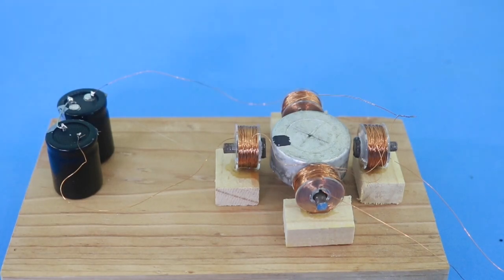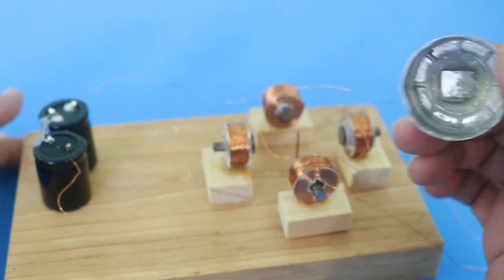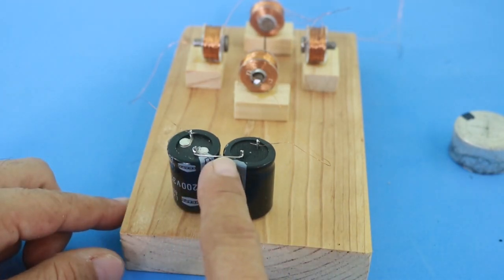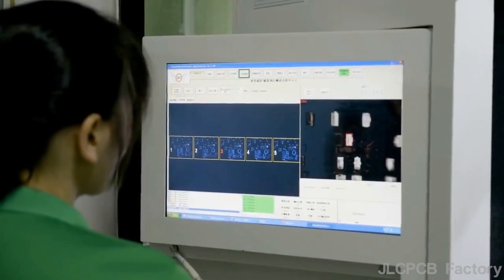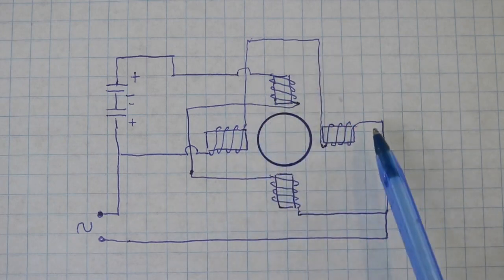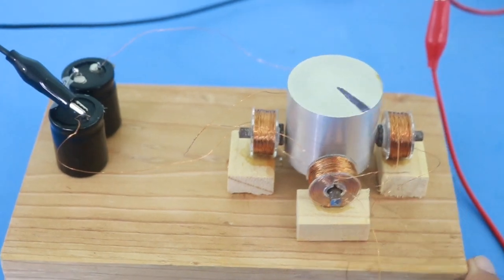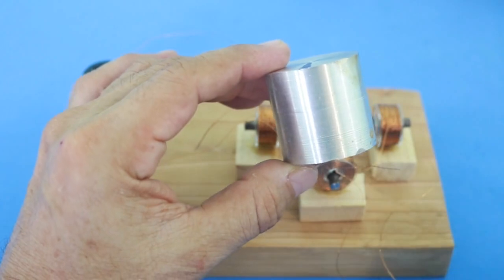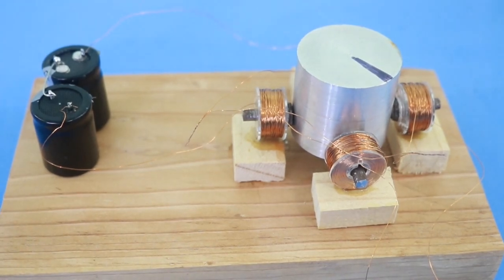Homemade AC Electric Motor 4 Poles